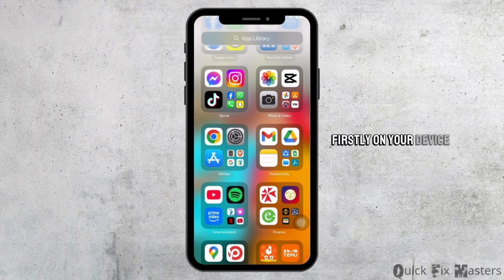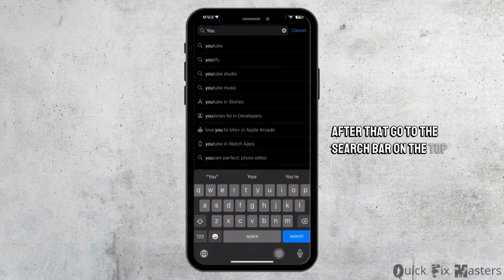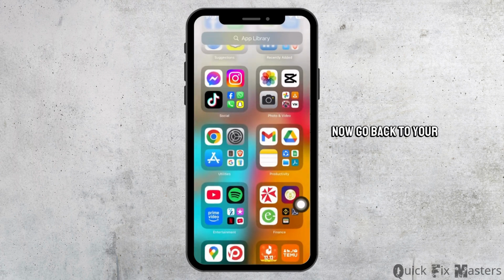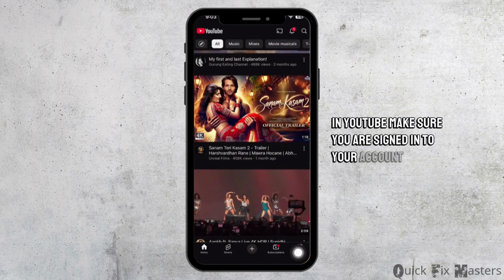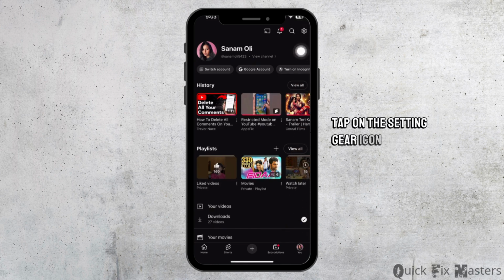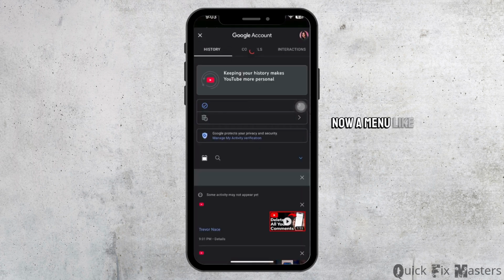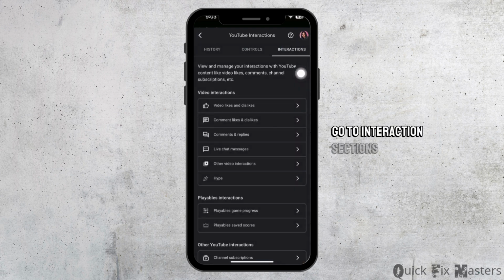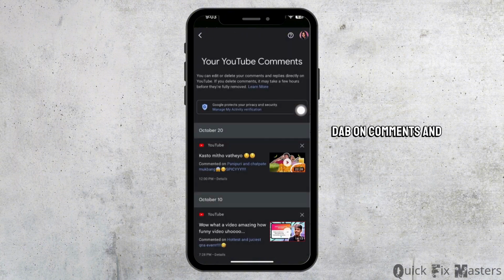How to Delete All Comments on YouTube | Youtube Tutorials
Want to manage your YouTube comments efficiently? This guide walks you through the steps to delete all your comments on YouTube using the Comment History feature on mobile and desktop.

Timestamps:
0:00 Introduction
0:30 Steps to Delete All Comments on YouTube